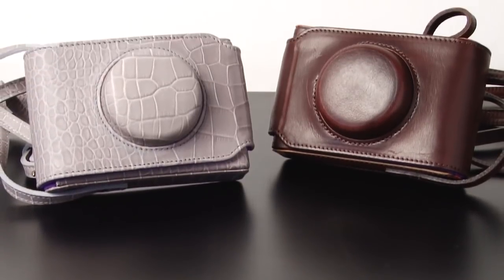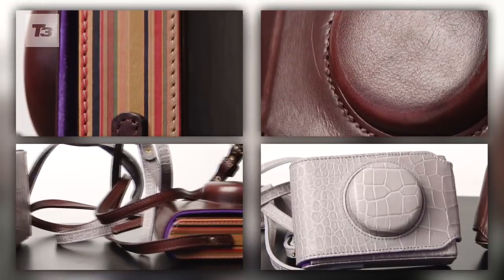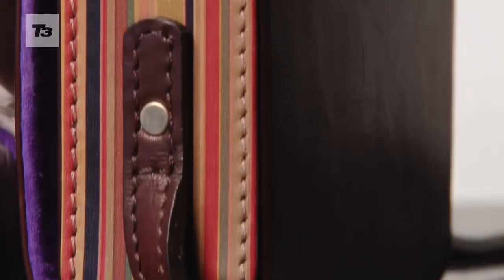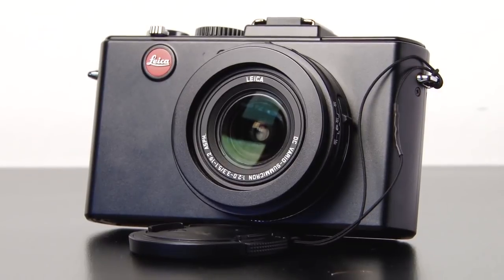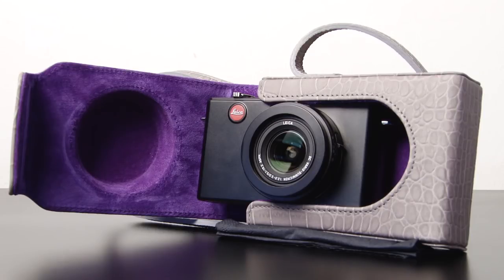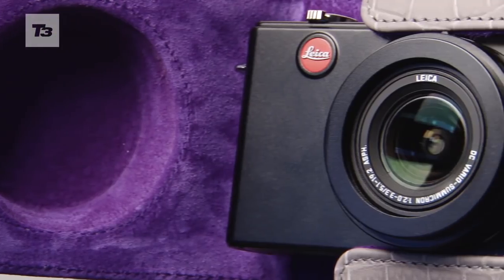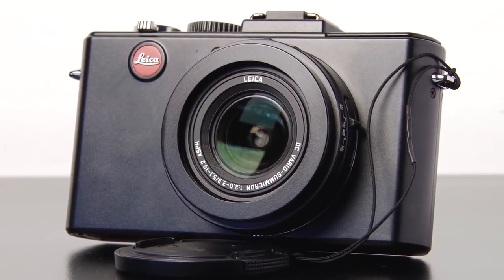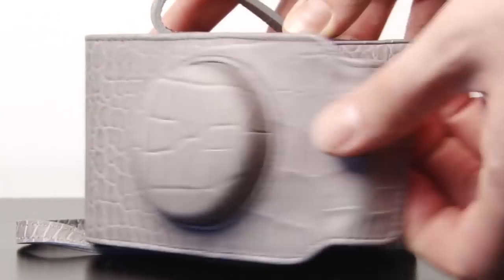Leica Paul Smith camera cases video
The luxurious cases to adorn the Leica D-Lux 5